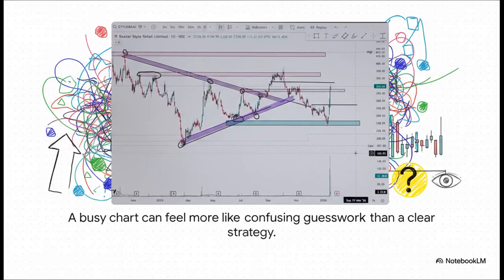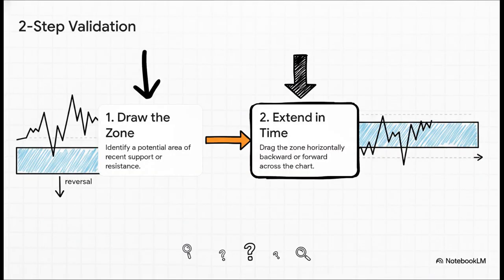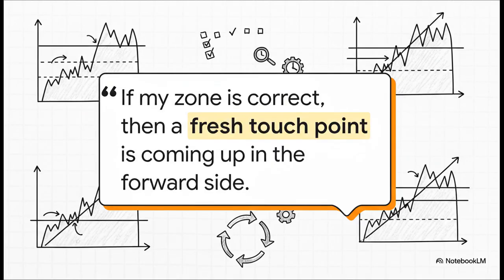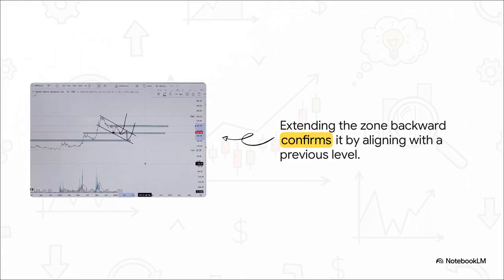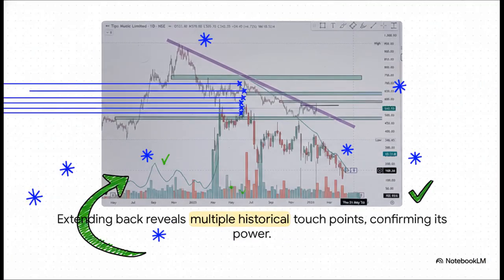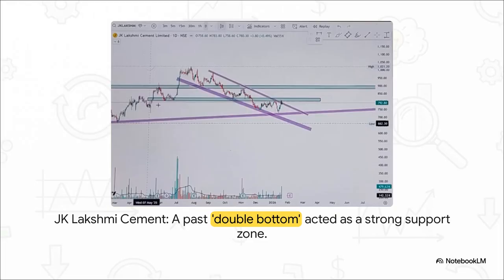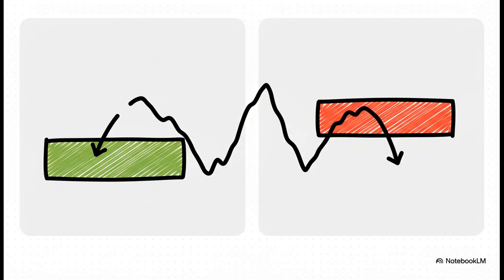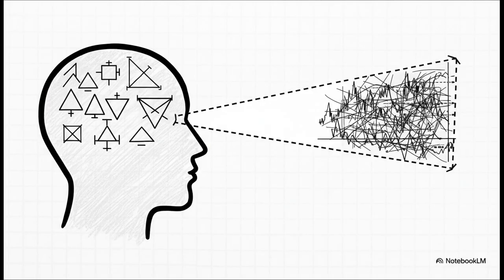Smart Money Walls Explained: How to Validate Support & Resistance Like Institutions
Most traders draw lines on charts.
Very few traders validate them.

This video teaches you how to separate imaginary support/resistance lines from real institutional money zones using a simple but powerful professional technique used by smart money traders — the Extension Rule (Touchpoint Validation Method).

If you’ve ever asked:
 • “Is this support real or just my imagination?”
 • “Why does price ignore my levels?”
 • “How do institutions identify real demand and supply zones?”
 • “Why do breakouts fail?”
 • “How do you validate a trading zone properly?”

This video gives you the framework.

✅ The Extension Rule (Smart Money Validation)

How to extend zones backward in time to verify if they align with historical price action — proving whether a level is real or imaginary.

✅ The Touchpoint Rule

Why 3+ historical interactions turn a line into a valid institutional level — and anything less is noise.

✅ Smart Money Walls vs Wishful Thinking

How to distinguish between:
 • Psychological hope levels
vs
 • Actual liquidity and institutional positioning zones

✅ Role Reversal (Demand → Supply Flip)

Why broken support becomes resistance — and how trapped traders create selling pressure.

✅ Failed Structures = Strong Signals

Why failed patterns (like pole-and-flag failures) are more powerful than successful ones.

✅ Volume as Institutional Footprints

How to identify accumulation, capitulation, and smart money absorption using volume spikes.

📊 Real Chart Case Studies Covered
 • Apollo Microsystems — Failed structure, downside momentum, trap zones
 • JK Lakshmi Cement — Role reversal, demand flipping into supply
 • Tips Music — Historical supply zone validation + diagonal resistance
 • ICICI AMC — Momentum gap-up and institutional urgency
 • Style Bazaar — Volume climax, exhaustion, accumulation behavior

🧠 Core Philosophy

Amateur traders draw lines where they want price to stop.
Professional traders draw lines where price has already respected history.

This is the difference between:
 • Hope-based trading
and
 • Evidence-based trading

Between:
 • Gambling
and

🧪 Practical Challenge (From the Video)
 1. Open any stock chart
 2. Draw a support or resistance zone
 3. Extend it backward in time
 4. Check if it intersects with historical peaks, bottoms, or consolidations
 5. If it doesn’t → delete it
 6. If it does → you’ve found a real level

This is how smart money validation works.

✔ Serious traders
✔ Technical analysts
✔ Smart money traders
✔ Price action traders
✔ Supply & demand traders
✔ Institutional trading learners
✔ Anyone tired of fake support/resistance levels

📌 Topics Covered
 • Smart money trading
 • Institutional support and resistance
 • Supply and demand zones
 • Market structure
 • Zone validation
 • Extension rule
 • Touchpoint rule
 • Role reversal
 • Price memory
 • Volume analysis
 • Liquidity zones
 • Professional trading frameworks

This channel focuses on:
 • Professional trading logic
 • Clean charting systems
 • Evidence-based trading
 • Risk-first frameworks
 • Psychology-aware technical analysis

How to Validate Support & Resistance Like Institutions Using the Extension Rule